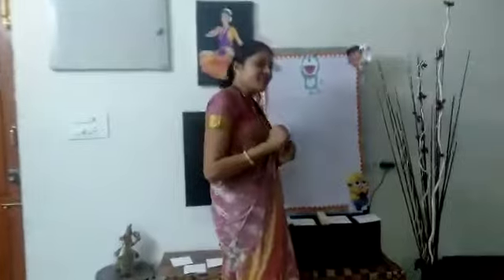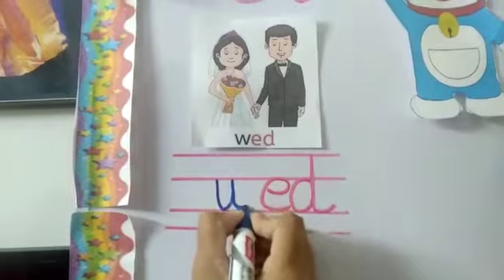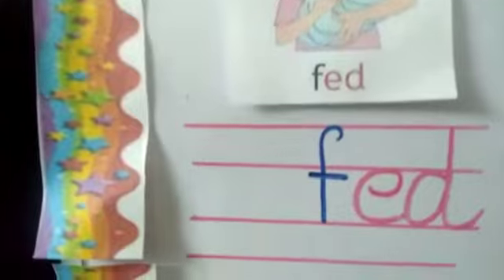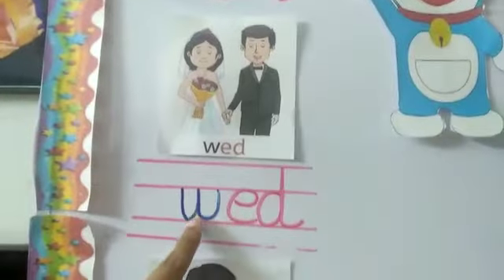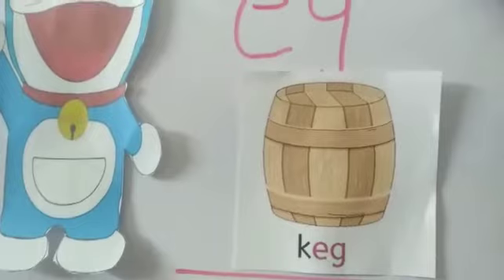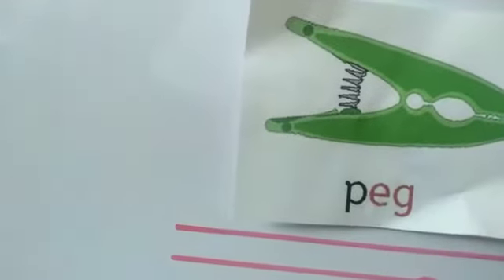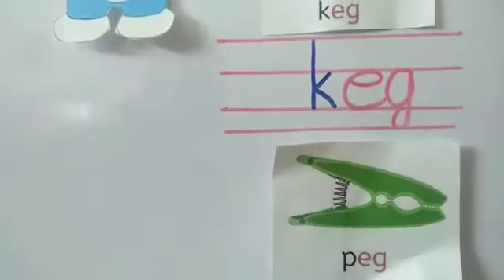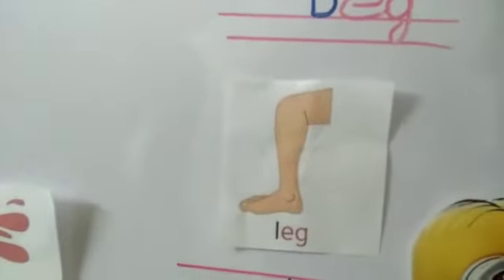Jain Public School - August UKG ED EG Family Words